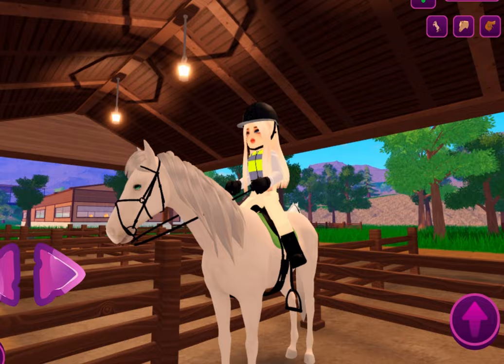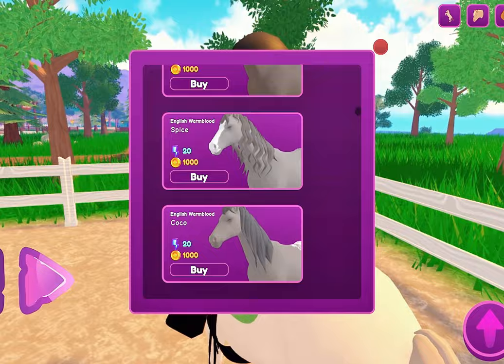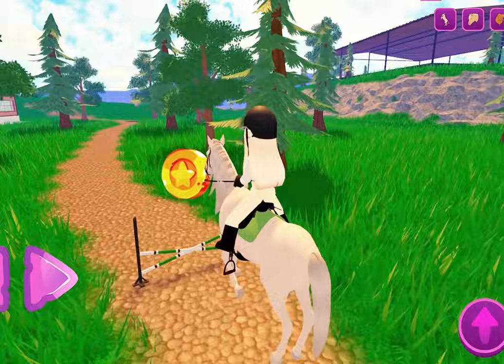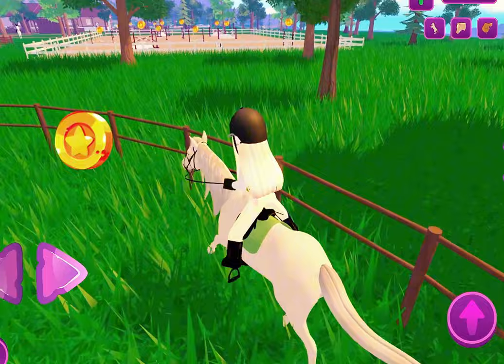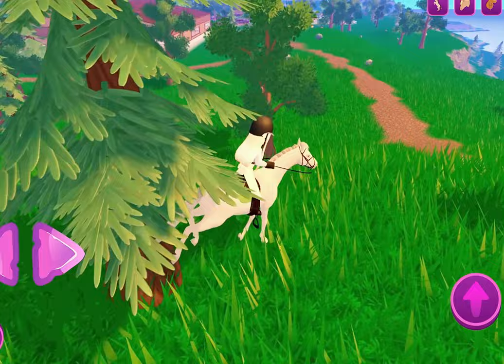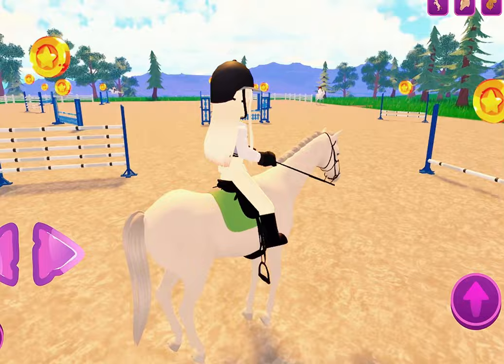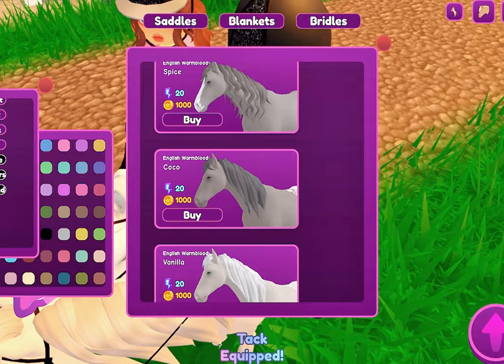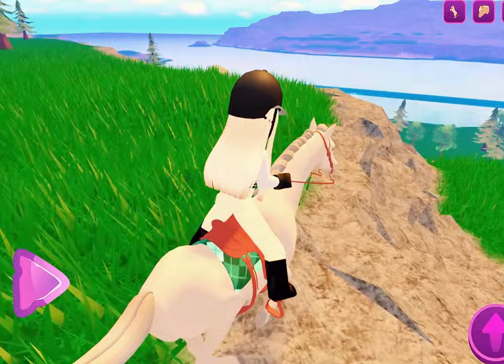PLAY HORSE RIDING STABLES FOR THE FIRST TIME!!! //voiced// *new game*